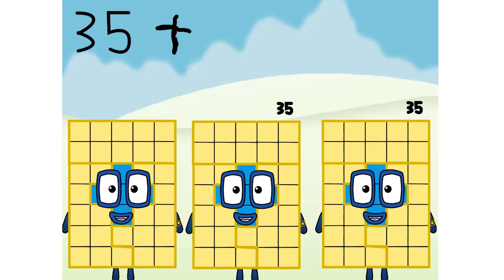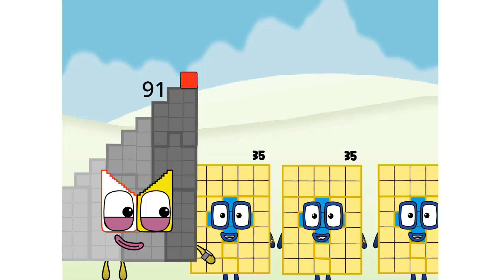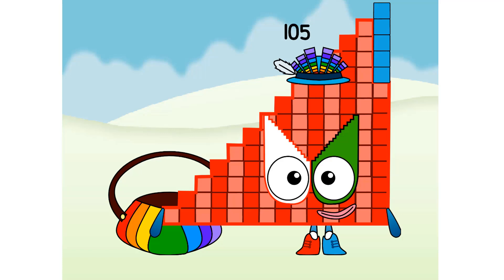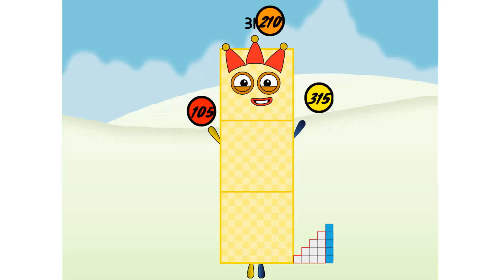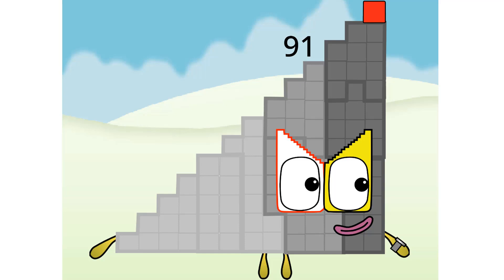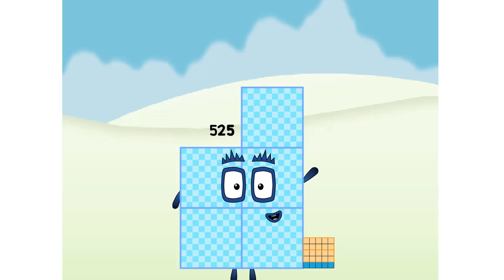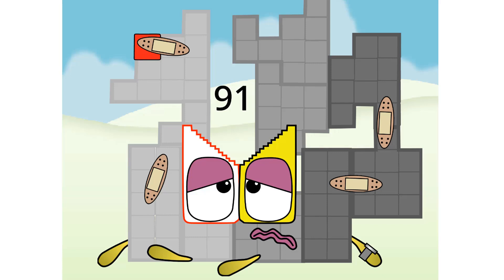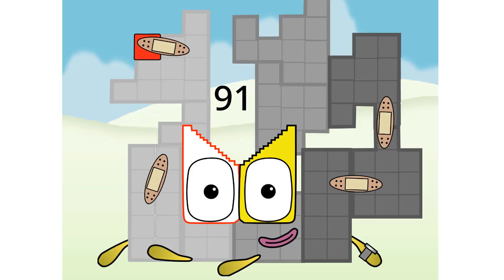Numberblocks Thirty-Five Can Multiply Himself With Anything!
Numberblocks Addition
Numberblocks Adding